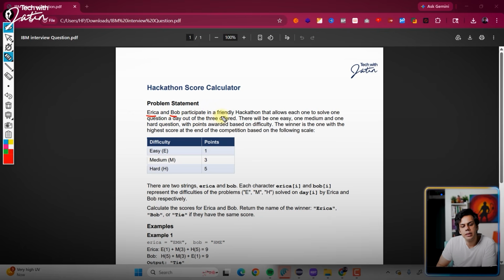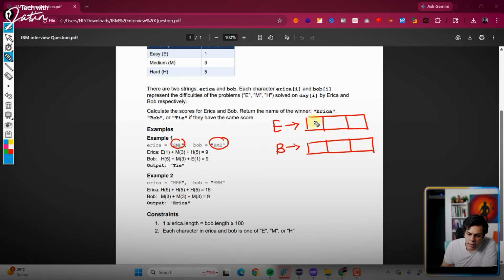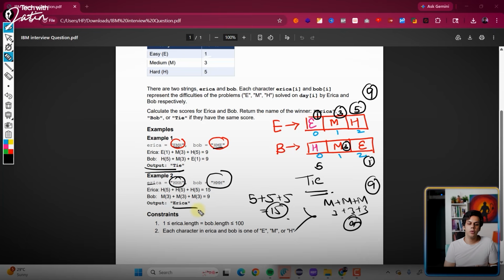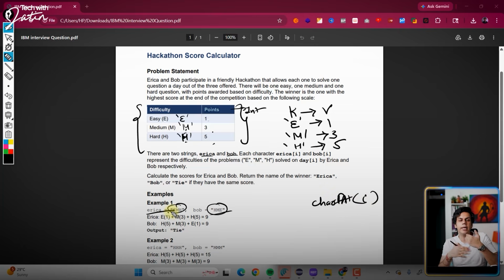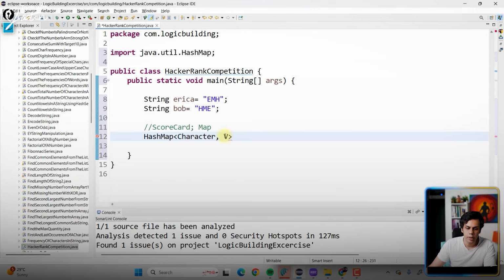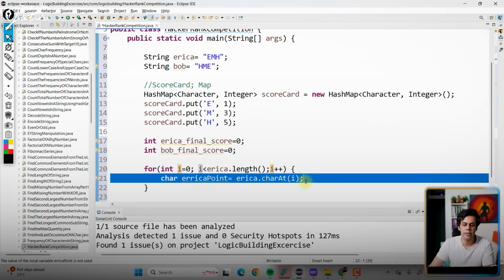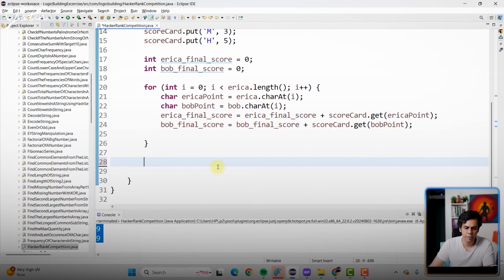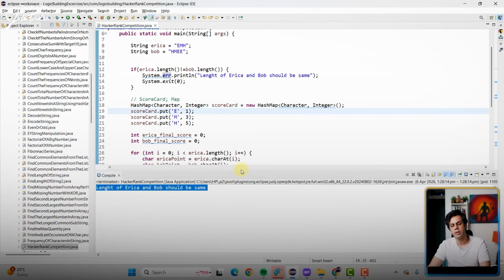IBM Interview Questions | SDET Interview Prep - Day 27